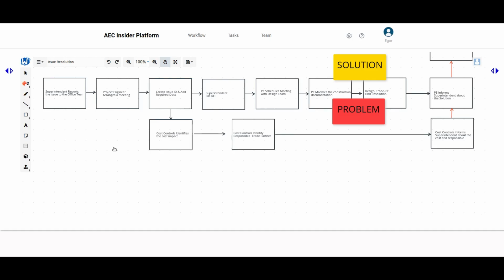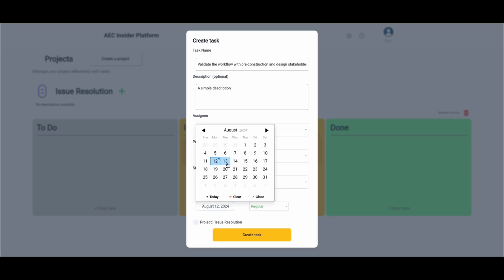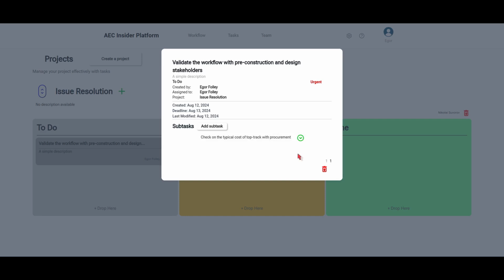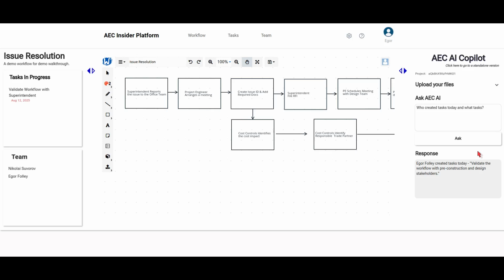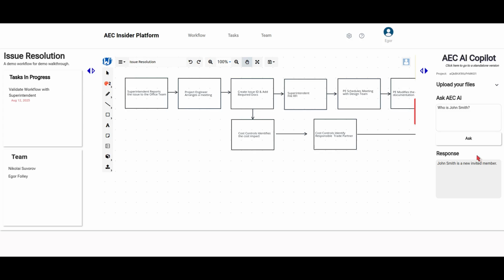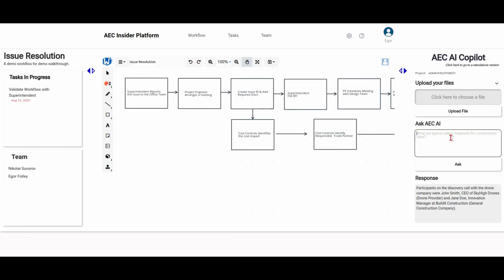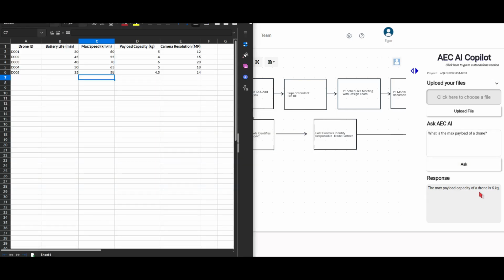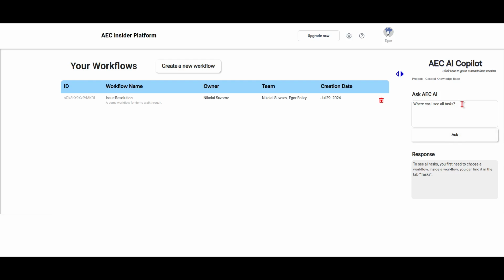AEC Insider | Product Walkthrough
Welcome to the official product walkthrough of AEC Insider!

In this video, we'll take you on a guided tour of our powerful platform designed to streamline your construction projects and drive digital transformation.

💡 Our platform revolutionizes digital transformation in the construction industry by addressing the core challenges of data silos, miscommunication, and lack of transparency. By centralizing data management and providing AI-driven tools for workflow optimization, we empower construction enterprises to increase the effective use of their innovation budget by 65%. With our user-friendly, all-in-one solution, companies can streamline operations, reduce inefficiencies, and achieve greater productivity with fewer resources.

📧 Ready to transform your construction company with AEC Insider?

Let's innovate together!